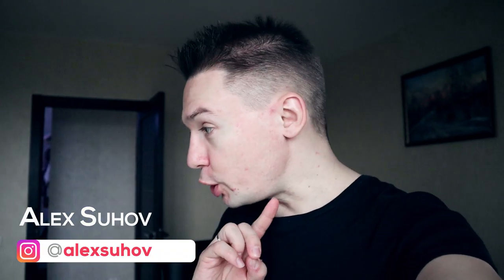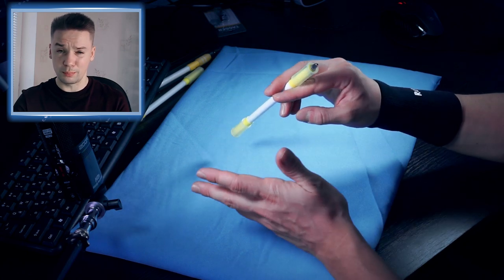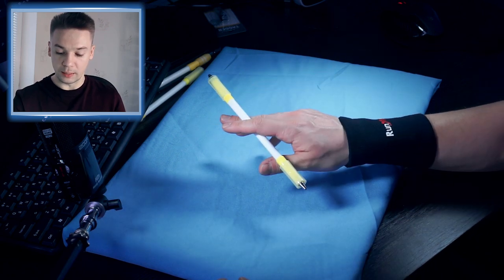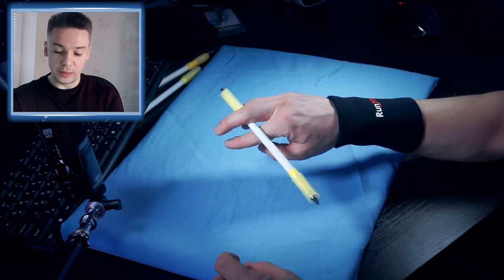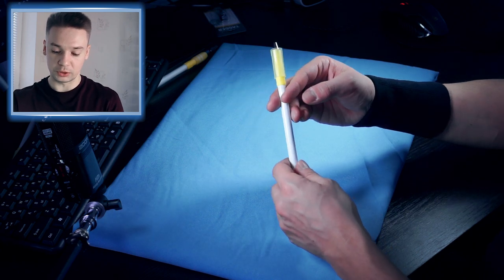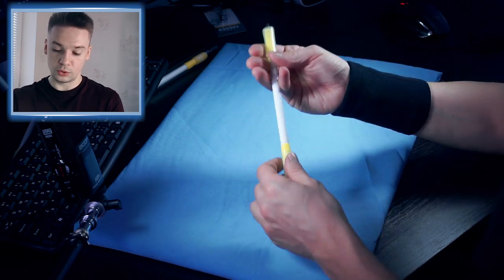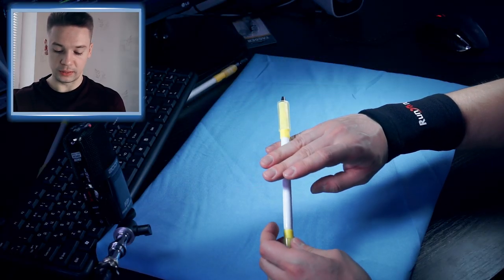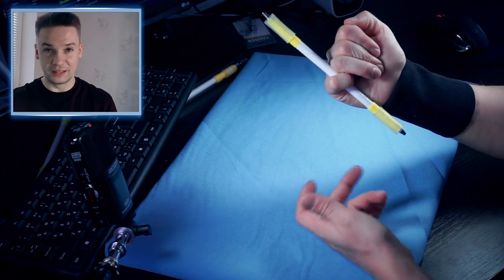Time to learn Bak Fall finally / Pen Spinning trick tutorial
Detailed tutorial for how to do Bak Fall - pen spinning trick, which consists of several Korean Backaround pen tricks: Index Bak, Middle Bak, Ring Bak and Pinky Bak. Here I will show you, how to do Bak Fall and how to learn it easily.

1 star level tricks / Basic tricks pen spinning: shorturl.at/hjpGH
2 star level tricks BEGINNER pen spinning tutorials: shorturl.at/oFSZ8
3 star level tricks / INTERMEDIATE pen spinning tricks: shorturl.at/bjvNQ
4 star level tricks / ADVANCED pen spinning tricks: shorturl.at/pKL89
5 star level tricks / PRO pen spinning tricks: shorturl.at/ozANP